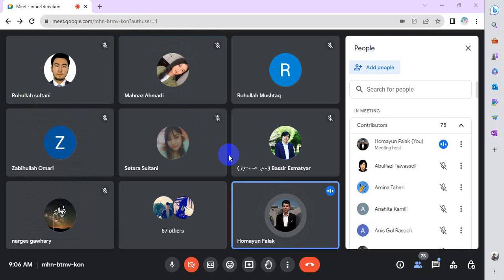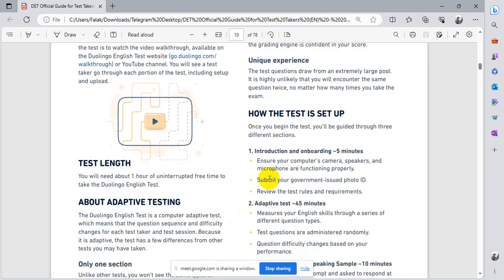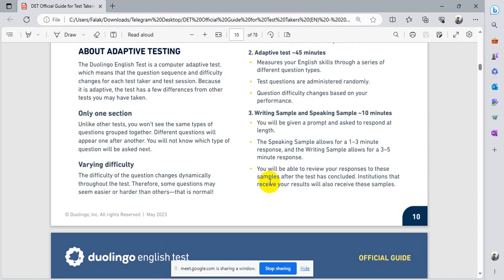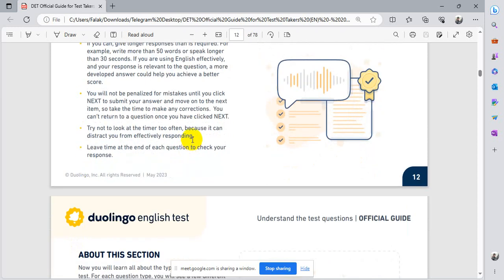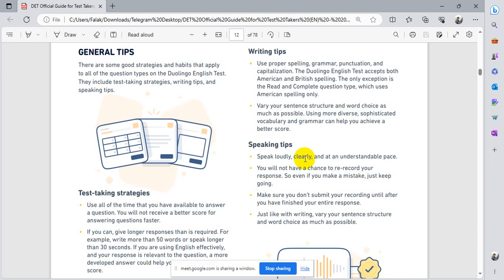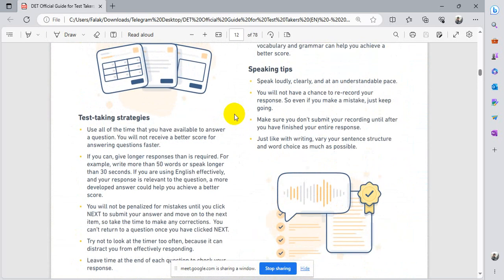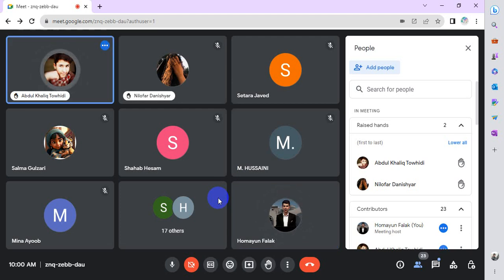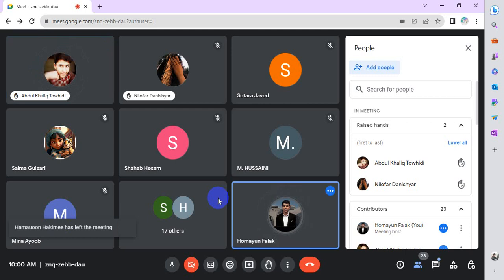Duolingo English Test (DET) Preparation Class, Fourth Session (4)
@FalakOnlineAcademy Duolingo English test preparation class. We are teaching the official Guide to the Duolingo test. Join our WhatsApp group for the live classes.